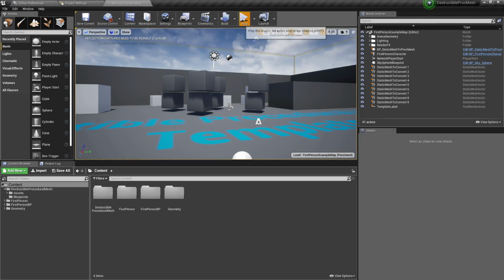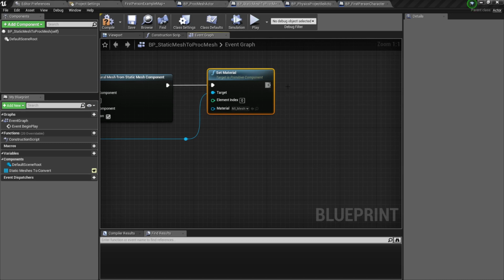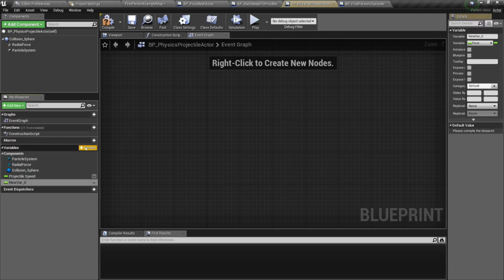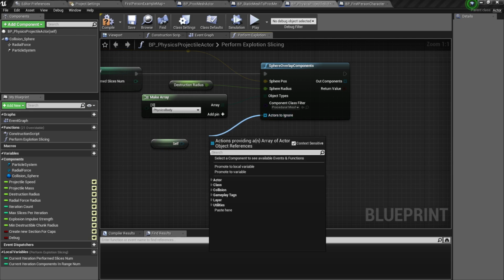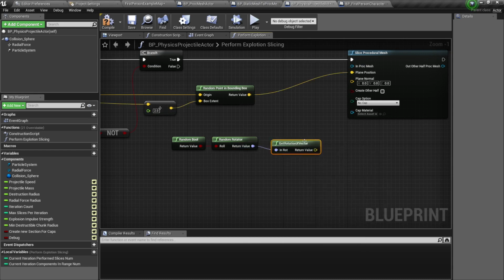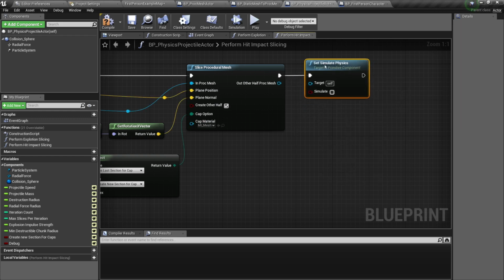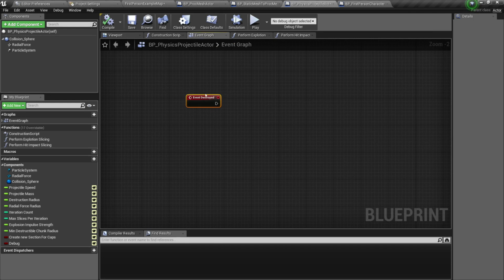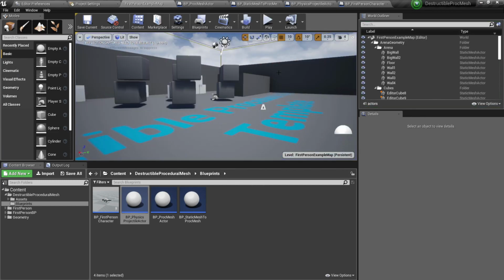How To Create Battlefield Destruction FX In Unreal Engine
Game Development Academy
./ultimate-game-dev-academy-dis?utm_medium=video&utm_source=youtube&utm_campaign=video

.youtube.com/channel/UC5c-DuzPdH9iaWYdI0v0uzw?sub_confirmation=1

..com/from-scratch-to-game

.instagram.com/awesome_tuts/

.facebook.com/awesometutss/

.facebook.com/groups/AwesomeTutsGameDevelopmentGroup/